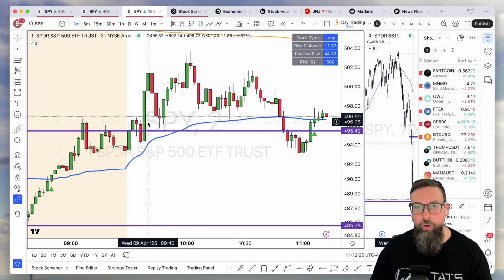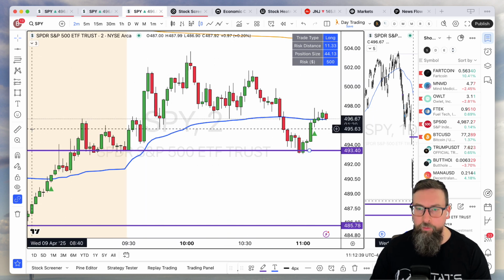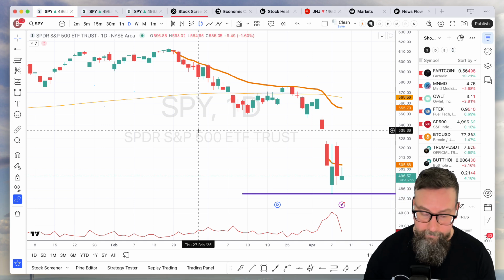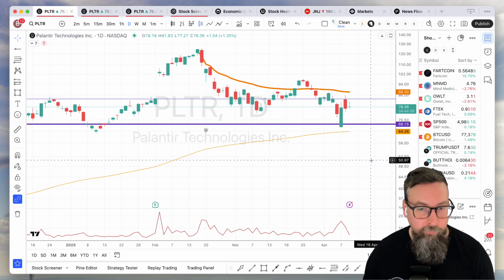Adapt or die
Dive into market dynamics and learn how to adjust your trading strategy during volatile conditions.
00:00 Market Rant
01:16 Trading Mistakes
02:19 ATR and Strategies
03:29 Stop Loss Advice
04:24 Trading Options
05:44 Closing Remarks